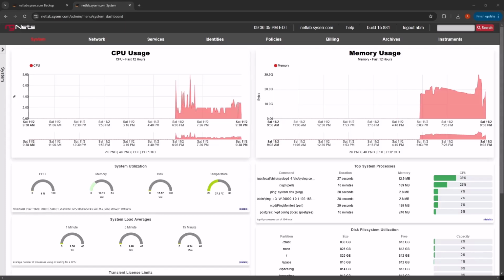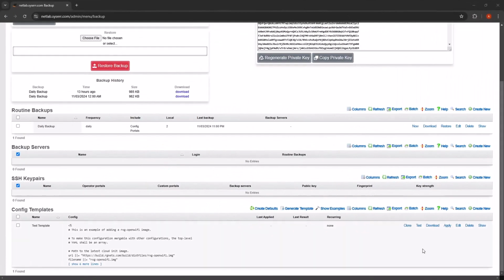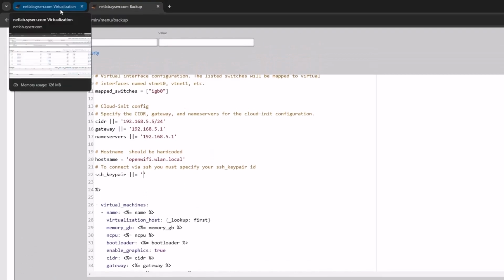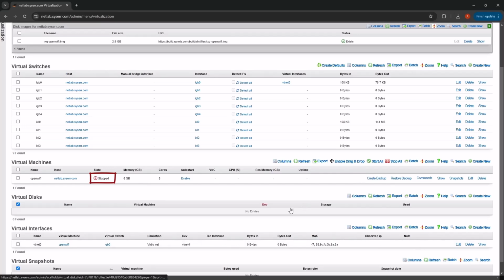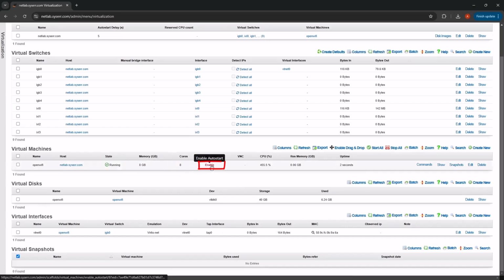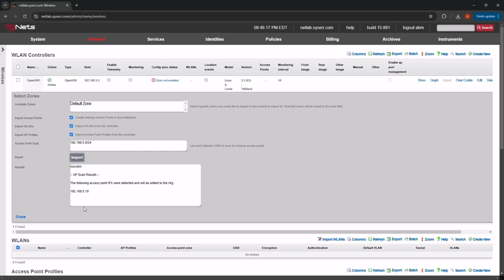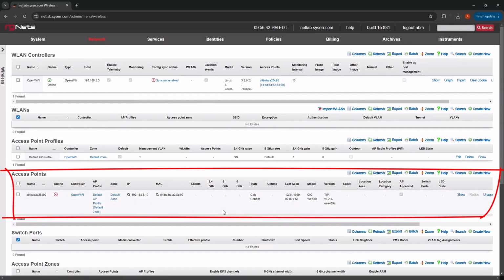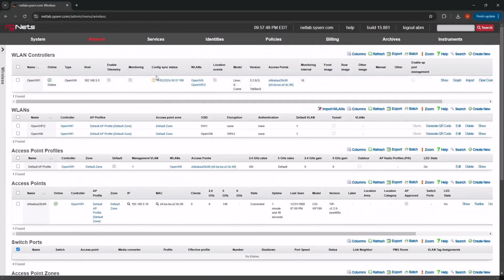Open WiFi Automation with the rXg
In this video we demonstrate the process of deploying the OpenWiFi wireless controller and adding an AP, for end to end OpenWiFi setup.

Founder

316 California Ave.
Suite 331